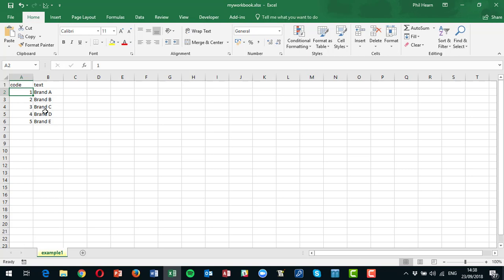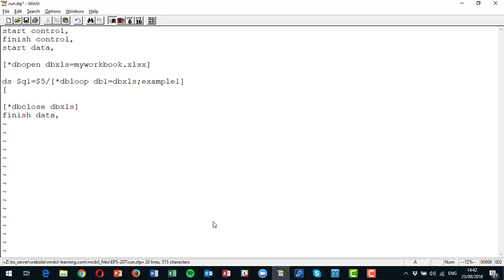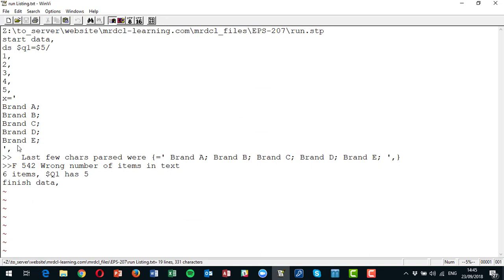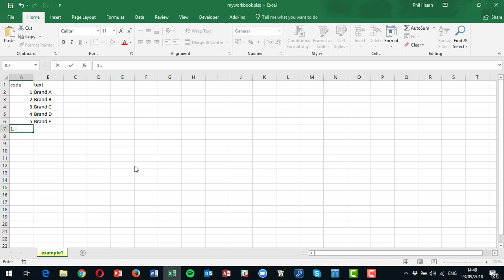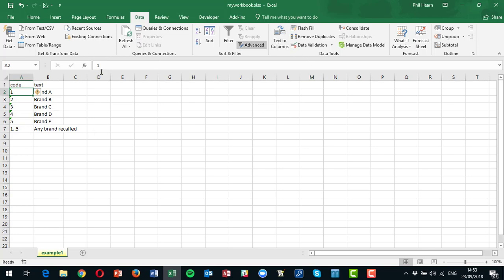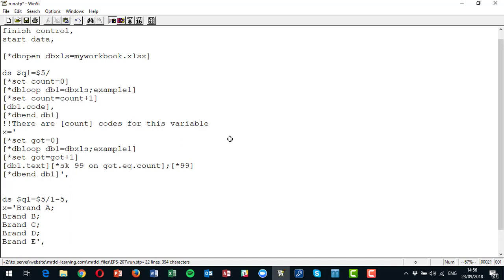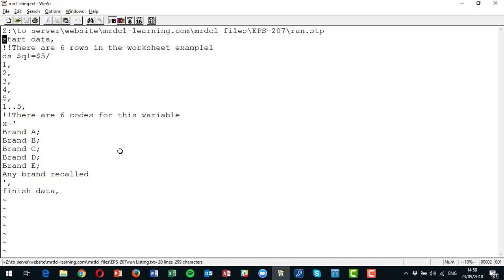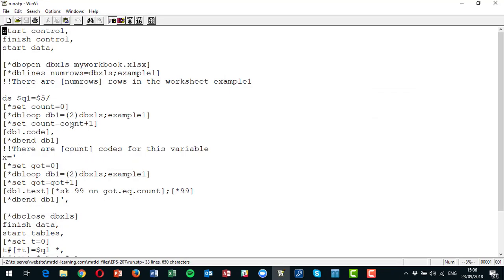video 108 EPS Example 3